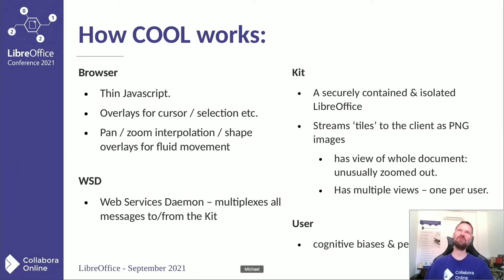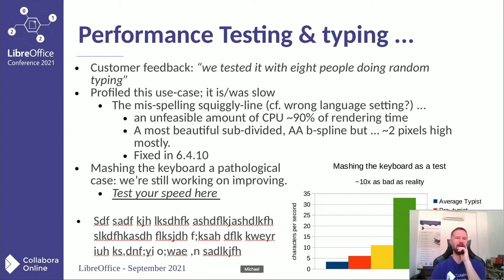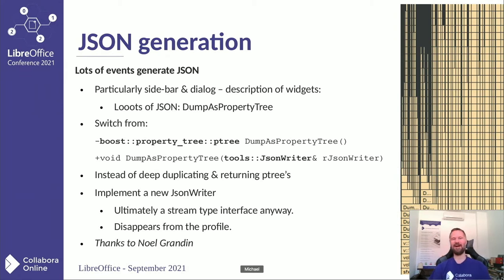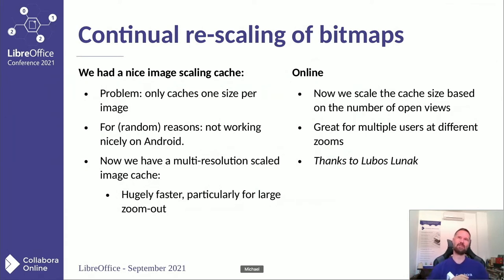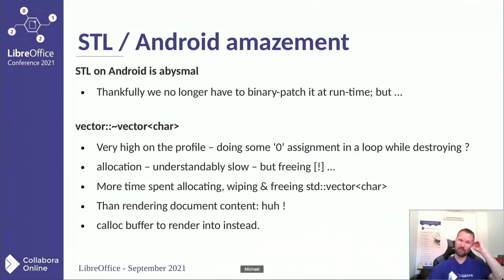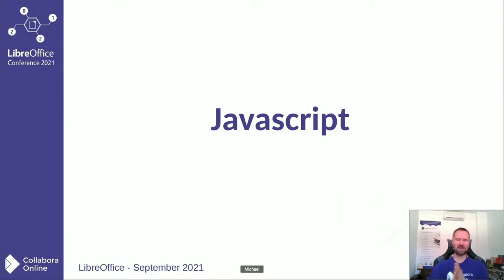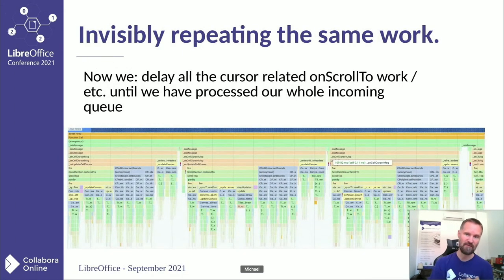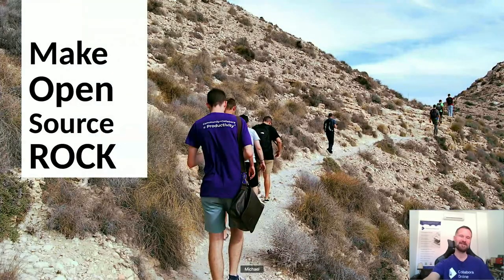Collabora Online performance - LibreOffice Conference 2021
A session from the online LibreOffice Conference 2021. Presenter: Michael Meeks